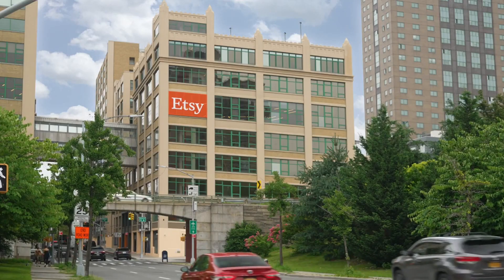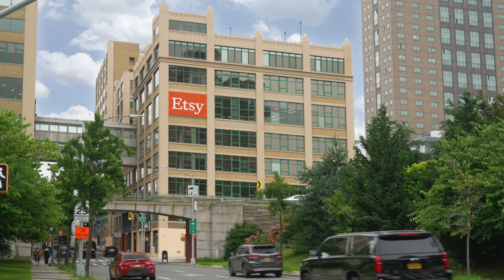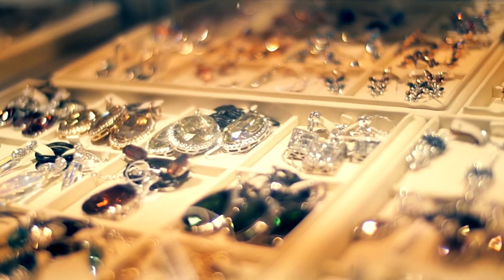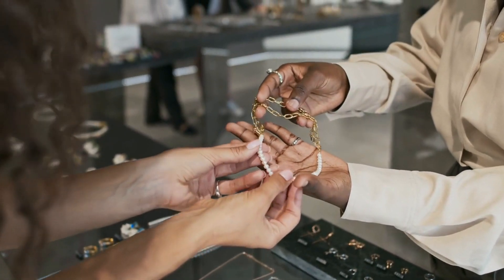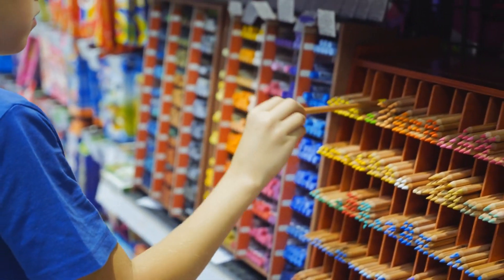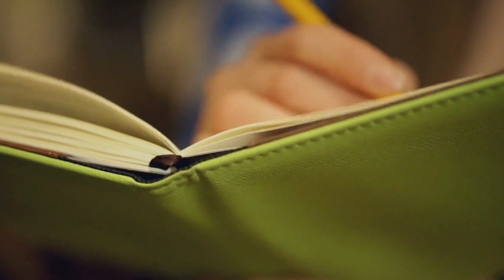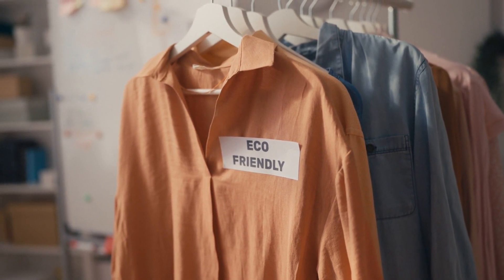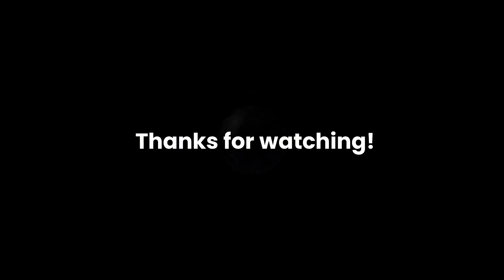Etsy Store Ideas - Get Unlimited Profit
Explore the world of Etsy store ideas in this informative video! Discover creative product concepts, niche markets, and tips for successful e-commerce ventures. Whether you're a seasoned seller or a beginner, this guide will spark your inspiration and help you find the perfect niche for your Etsy business.